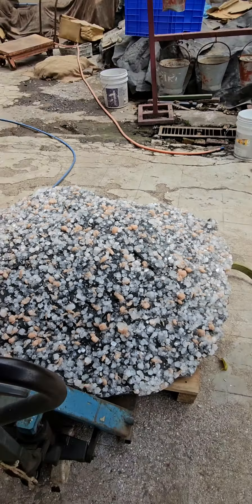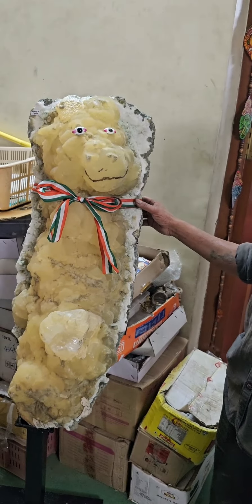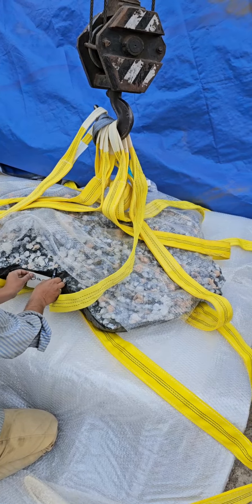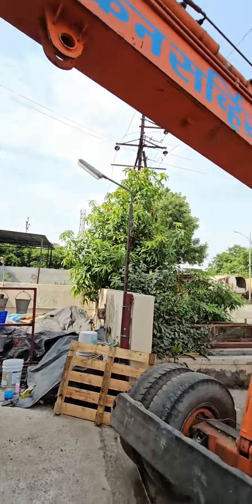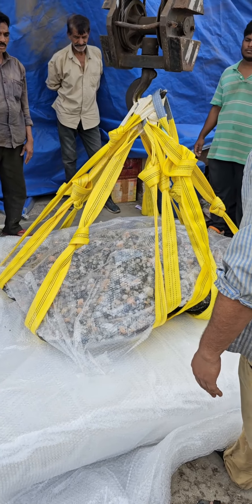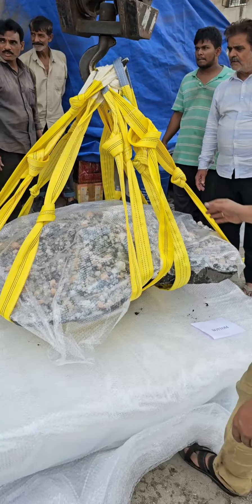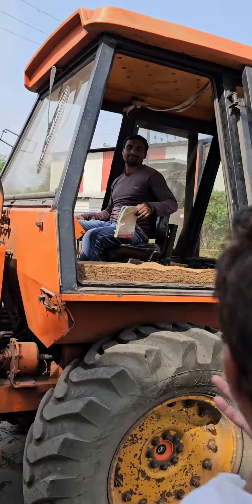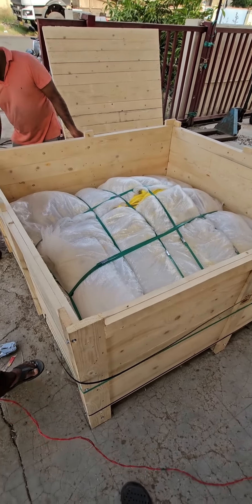Shipping 523 kg Crystal from 🇮🇳